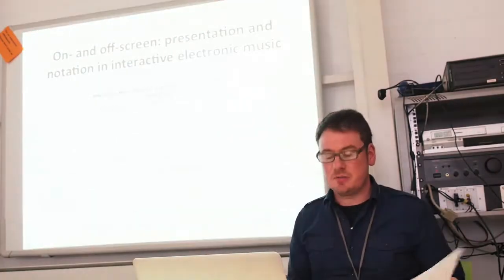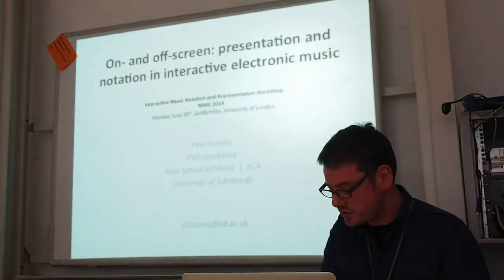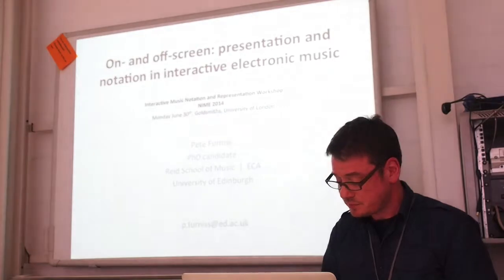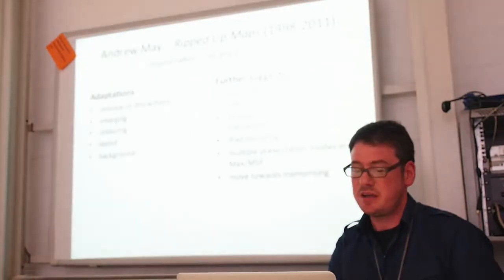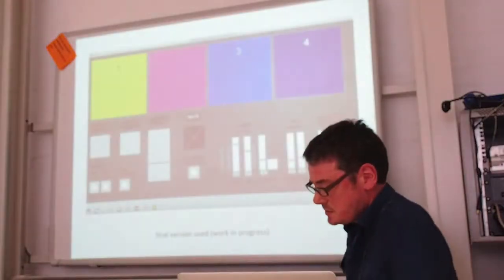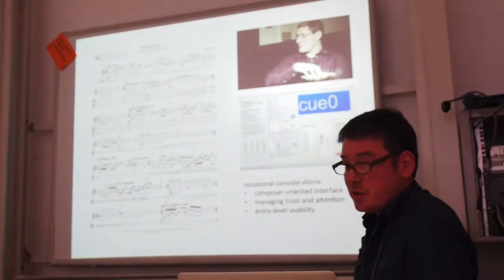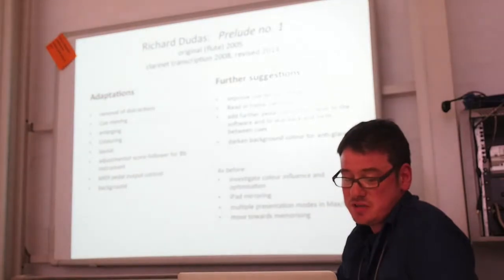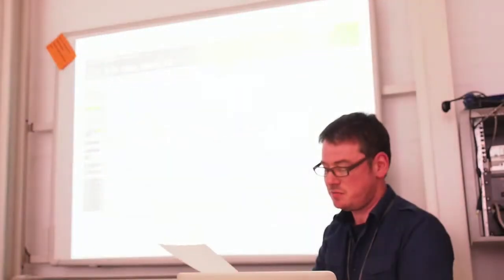Interactive Music Notation and Representation Workshop @NIME2014 #9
On- and off-screen: presentation and notation in interactive electronic music
Pete Furniss